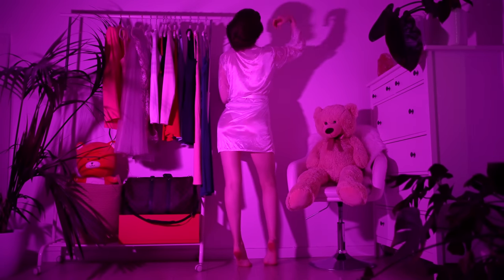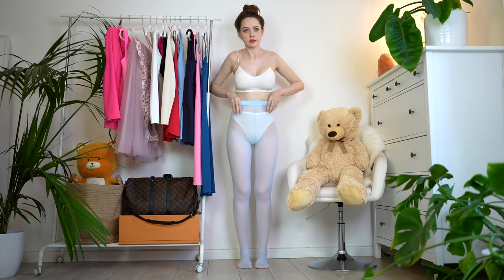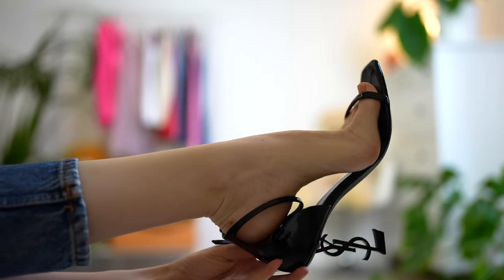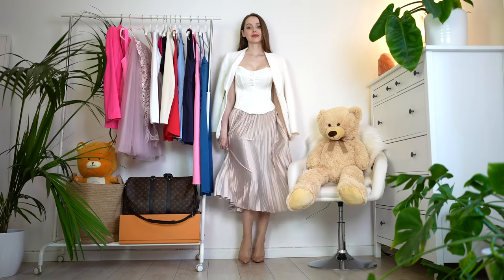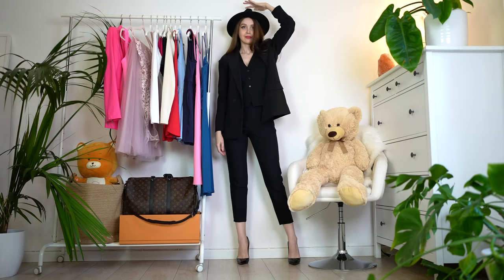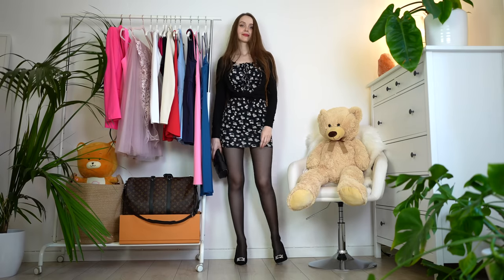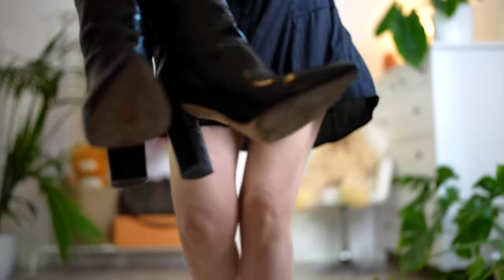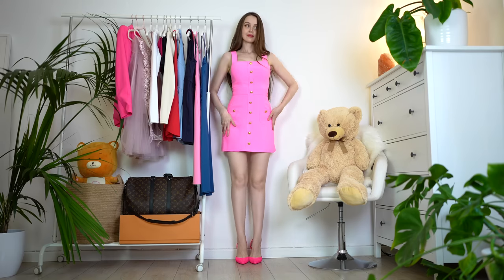Top 2023 Fall Trends and Outfits | Try on Haul + How to Style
In this episode of Try Outs with Tanya I'm going to share with you different fall trends. I'm going to create diverse looks by using these trends. I'm going to style different dresses, skirts, jeans, accessories, etc.

💕 My measurements 💕
5'9'' or 175 cm | 87-60-89cm or 34''-23''-35''